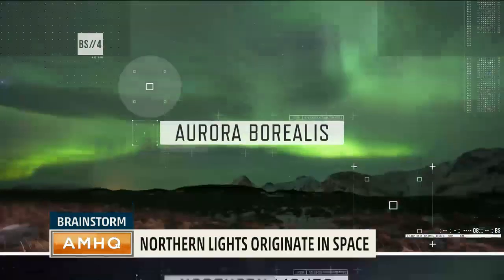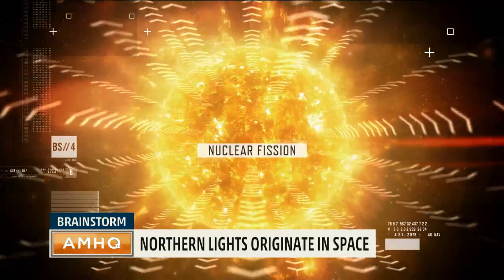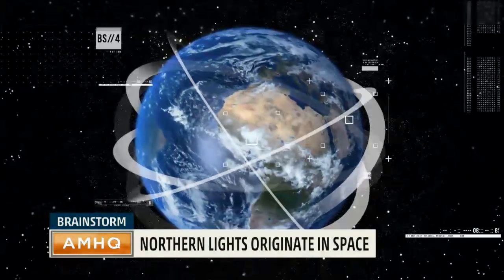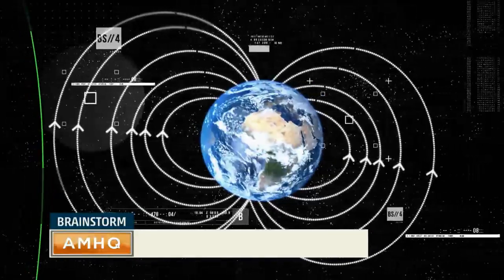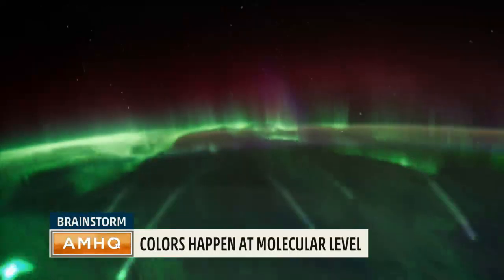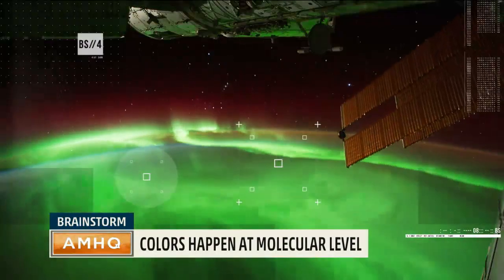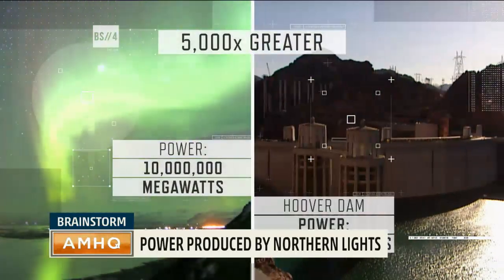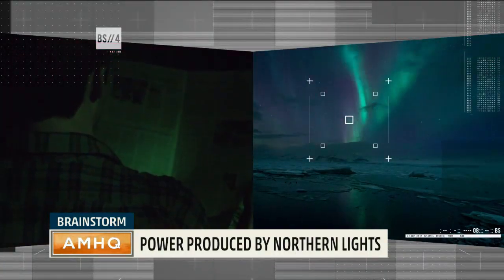They Mystery of the Northern Lights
So beautiful, it almost looks fake! We take a deeper look into one of nature's spectacular performances to understand what causes this incredible light show!